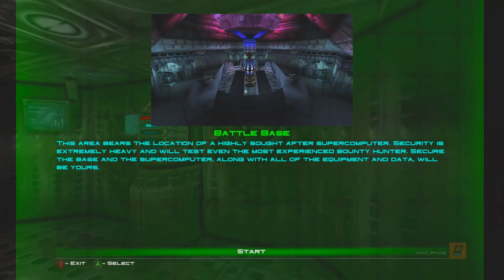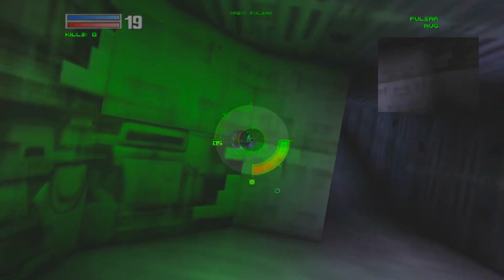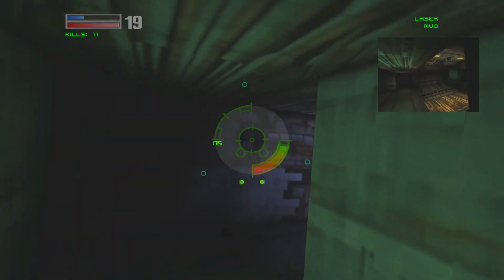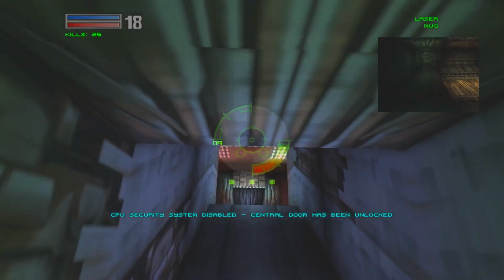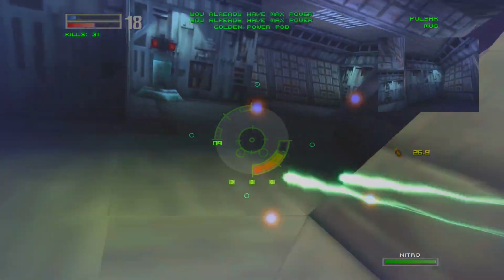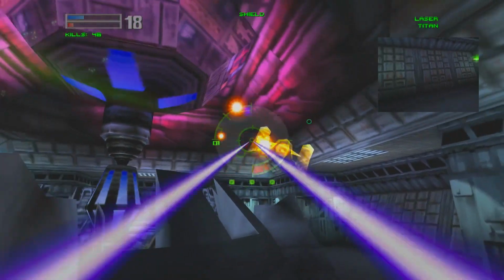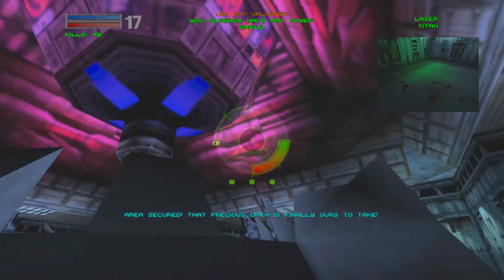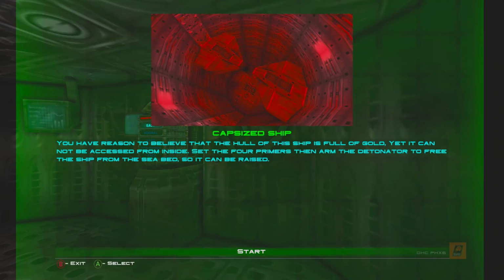Forsaken Remastered Level 14: Battle Base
This area bears the location of a highly sought-after supercomputer. Security is extremely heavy and will test even the most experienced bounty hunter. Secure the base and the supercomputer, along with all of the equipment and data, will be yours.